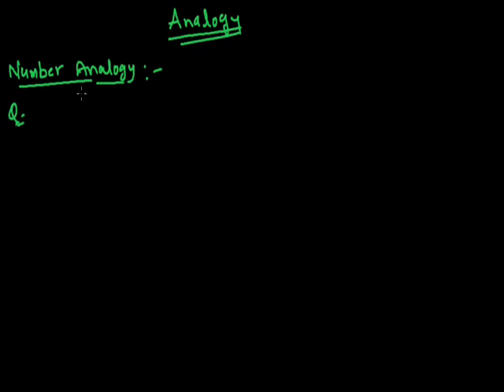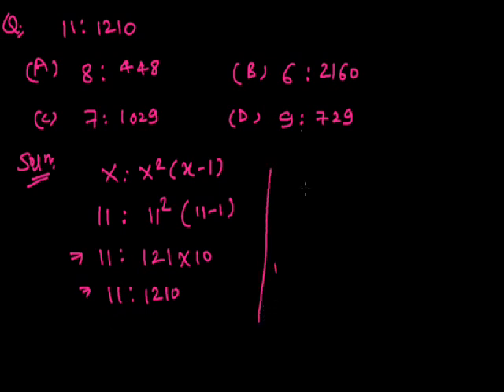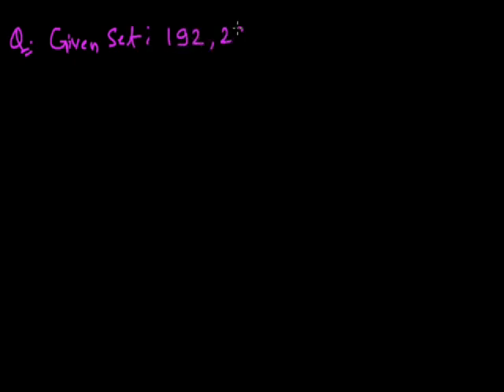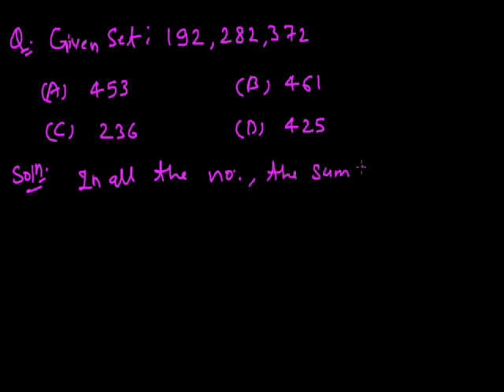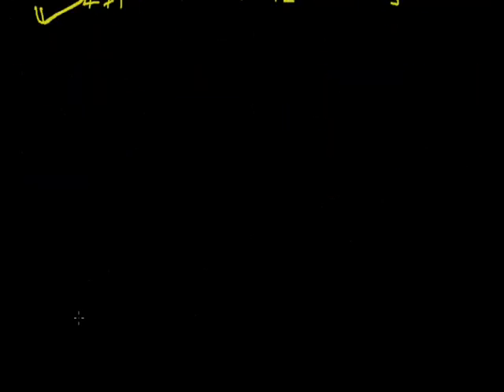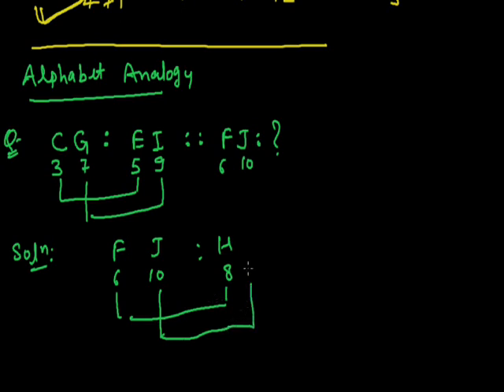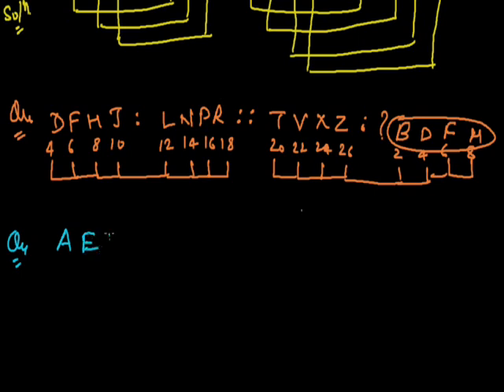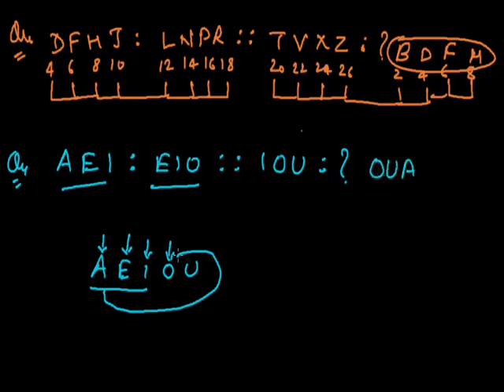Analogy 002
Number Analogy & Alphabet Analogy grade viii+